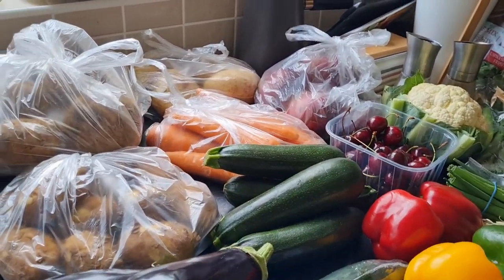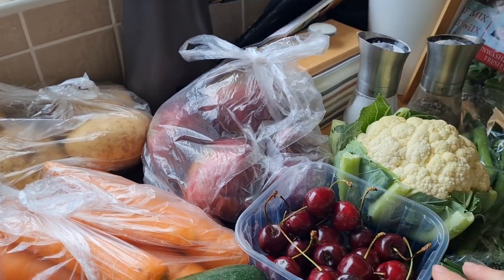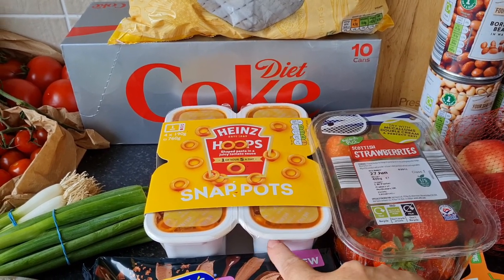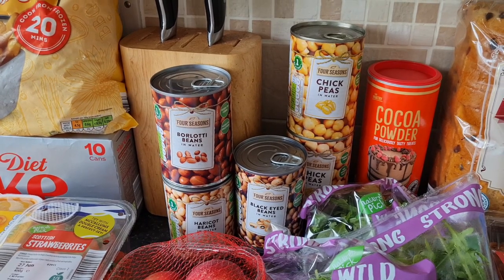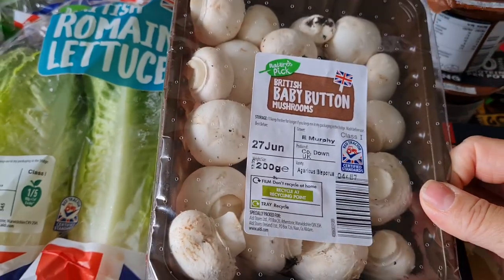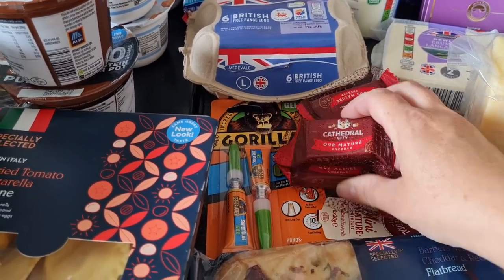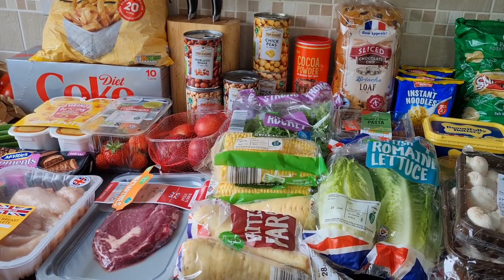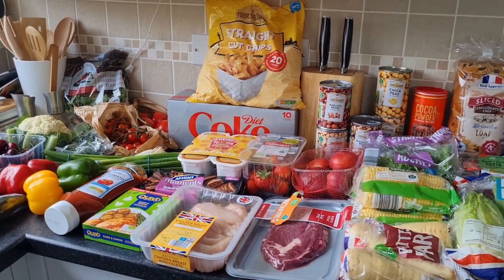WEEKLY GROCERY SHOP | GROCERIES | TESCO | SHOPPING LOCAL | ALDI | PRICES ARE GOING UP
All of my recipes for our family meals are uploaded regularly to my

Anna Jones, One Pot, Pan, Planet